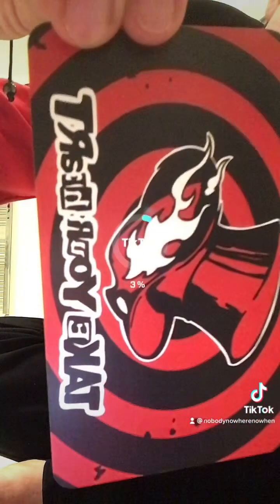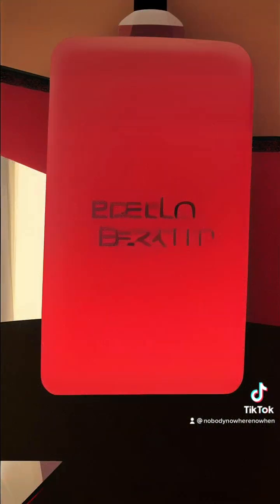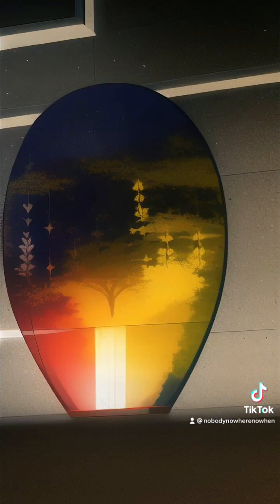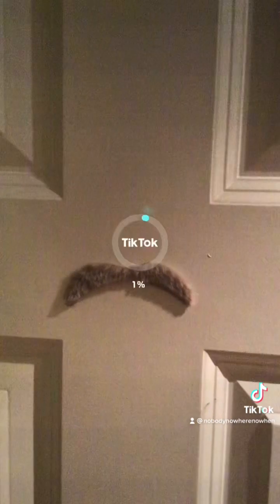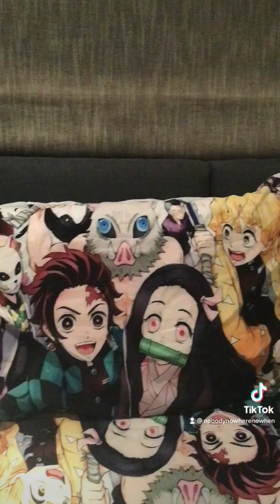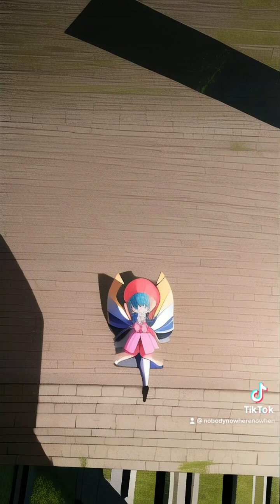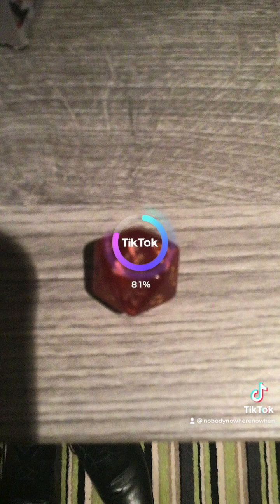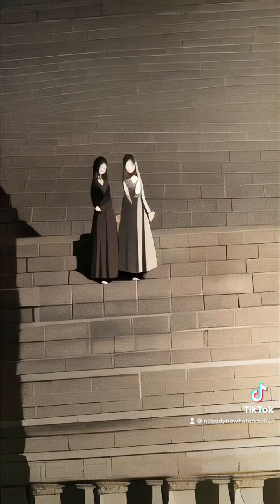Part one of the AI on the ninth AI January #9